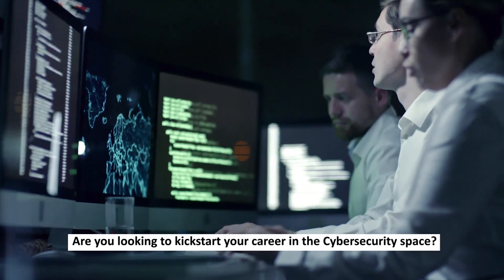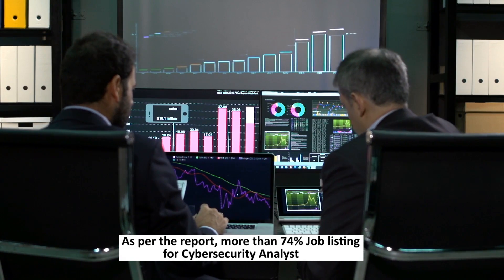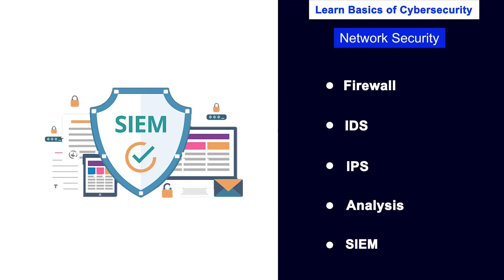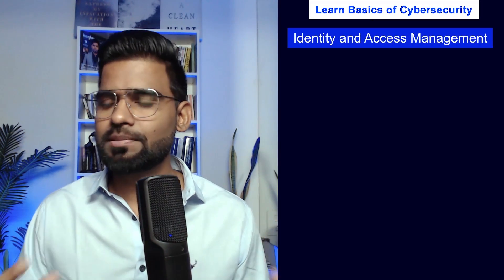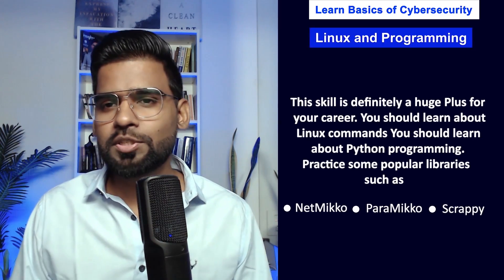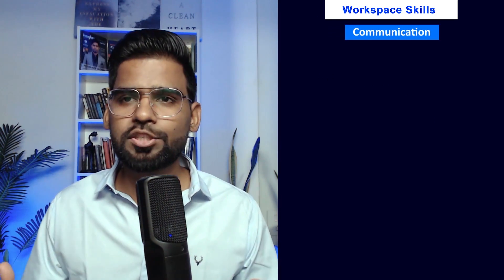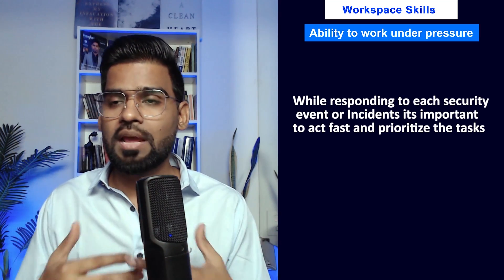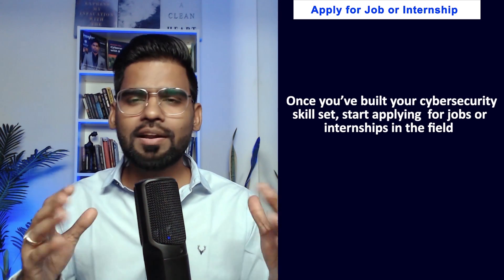How to become a security analyst 2022 | Step by Step | Rajneesh Gupta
Every week 12000+ people get tips and advice to upgrade their cybersecurity skills to acquire their dream careers.

✔ Splunk Product Overview
✔ How to become a security analyst: A complete career guide
✔ How to Become a Cyber Security Engineer?
✔ How to Become a Cybersecurity Analyst
✔ How to become a Cyber Security Analyst in 2022?
✔ How to Become a Cyber Security Analyst: What Is the Best Cyber Security Analyst Career Path?
✔ How to become a cybersecurity pro: A cheat sheet
✔ How to Become a CyberSecurity Analyst | Engineer 2020
✔ Become A Cyber Security Analyst WITHOUT COLLEGE
✔ How to Become an Information Security Analyst: Steps and Skills
✔ how to become a cyber security engineer in india
✔ information security analyst reddit
✔ cyber security engineer course
✔ cyber security analyst youtube
✔ Rajneesh cyber security
✔ how to become a cyber security analyst with no experience
✔ cyber security analyst course
✔ cyber security analyst salary
✔ cyber security analyst job description
✔ cyber security analyst certification
✔ cybersecurity analyst job
✔ cyber security analyst entry level
✔ cyber security analyst skills

Ques: What Is a Cyber Security Analyst?

Ans. A cyber security analyst is primarily responsible for protecting a company's network and systems from cyber attacks. This includes researching upcoming IT trends, creating contingency plans, reviewing suspicious activities, reporting security breaches, and educating the rest of the company about security measures.

Cyber ​​security analysts are also responsible for implementing threat protection measures and security controls. They can also simulate security attacks to detect potential vulnerabilities that exist within the organization.

As hackers are constantly using new strategies and tools, cyber security analysts also need to stay informed about the various developments in their digital weapons.

☑ Liked?